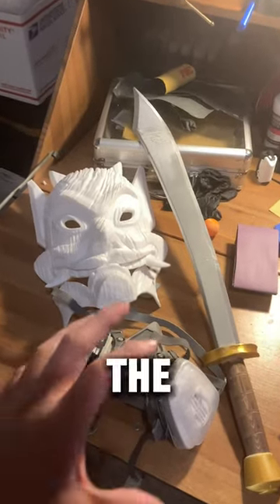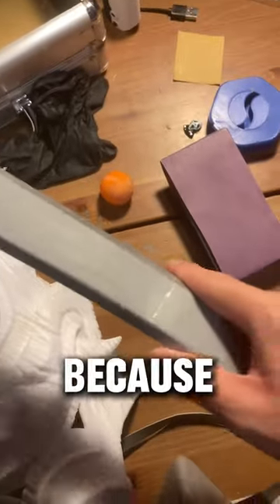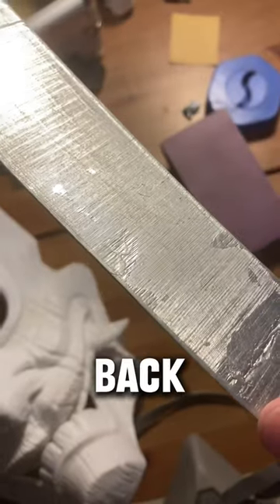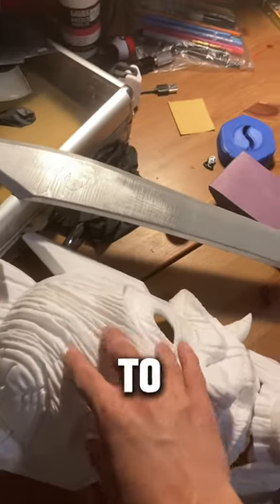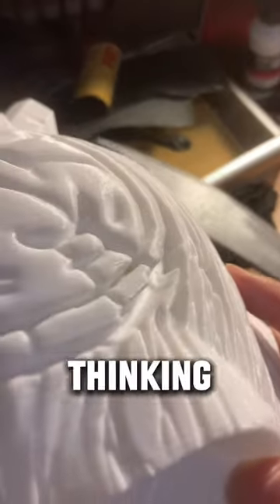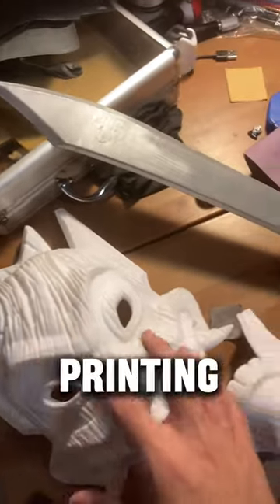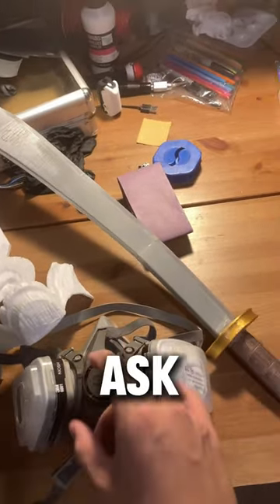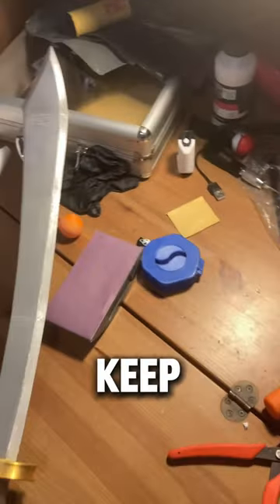What should my next mind blowing 3D printed project be?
I'm letting you guys pick my next exciting project that I can 3D print it can be from TV series you like to a video game that you really like it could be a big prop or it can be a small prop it doesn't matter also Patreon coming soon.